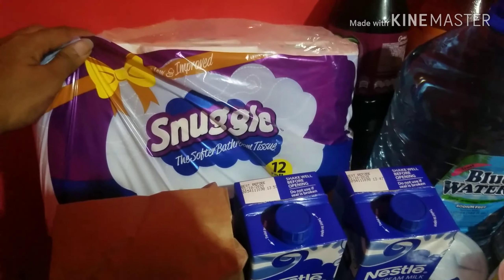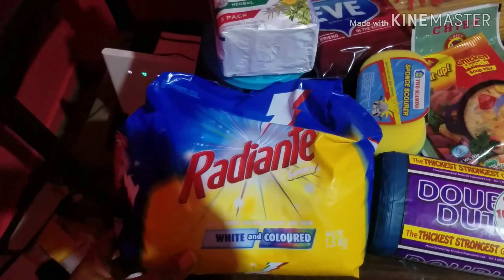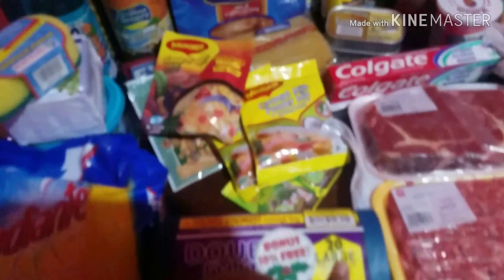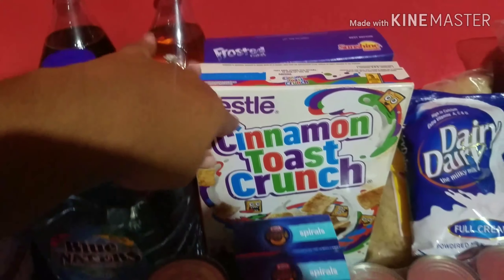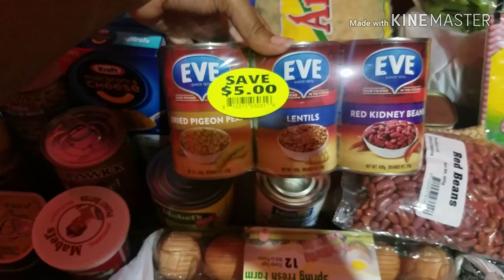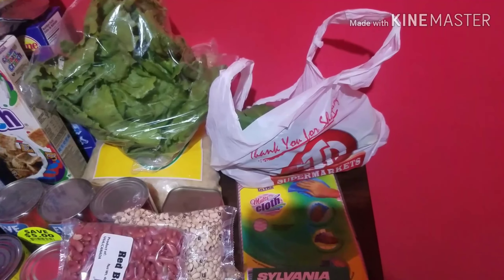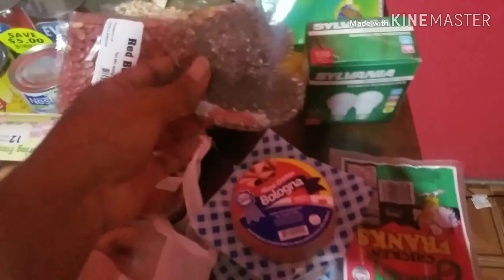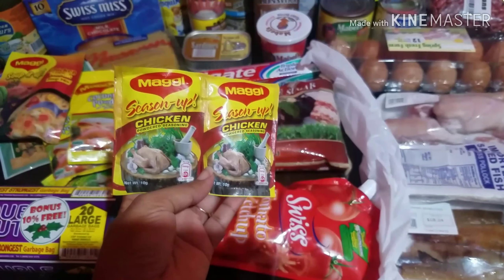QUARANTINE GROCERY HAUL! | Trinidad Youtuber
In this video I show all the grocery items that I purchased.
Hope you all are safe and staying at home unless going out is absolutely necessary.